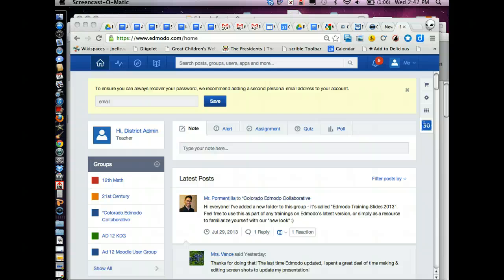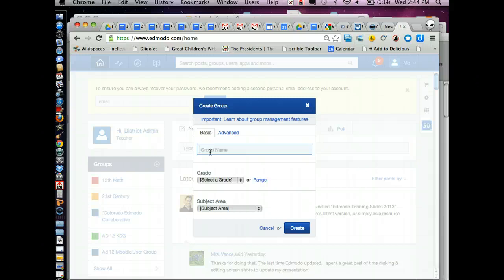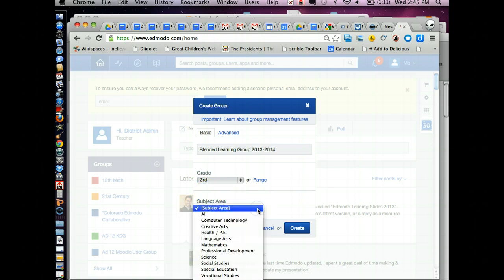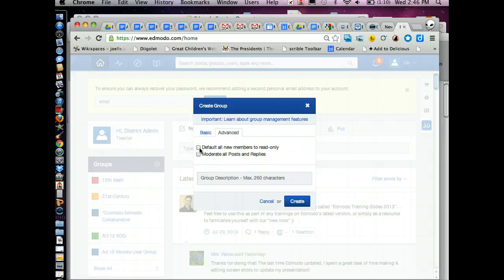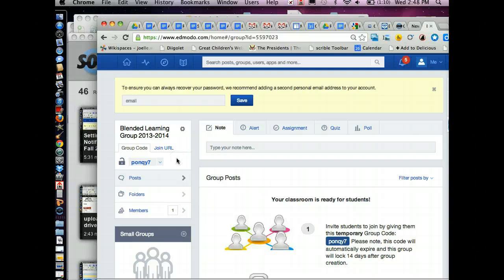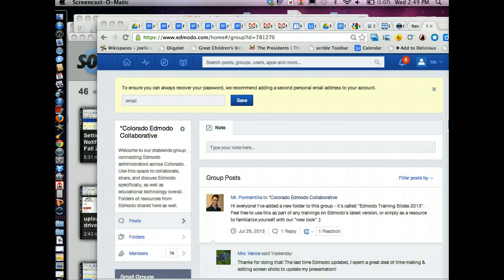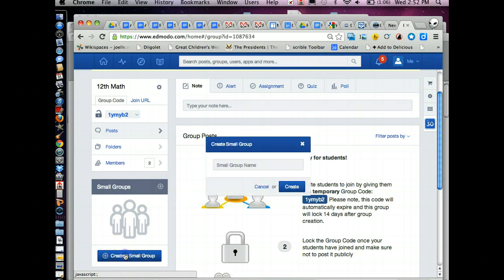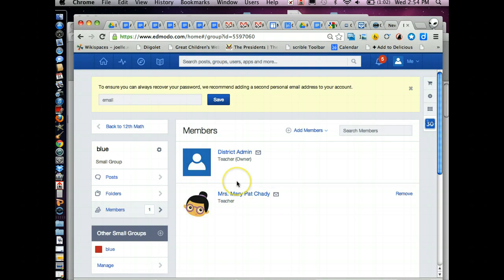Creating groups and Group Basics in Edmodo